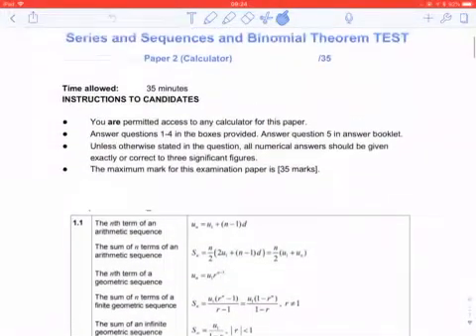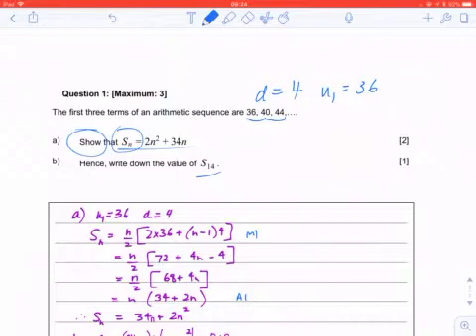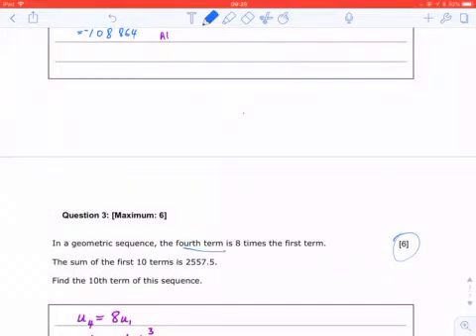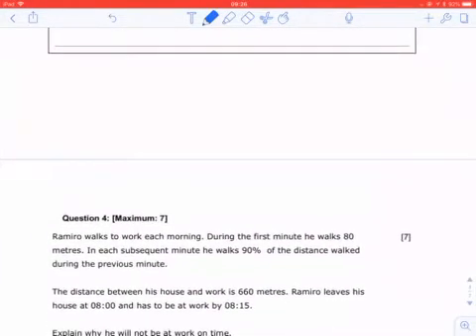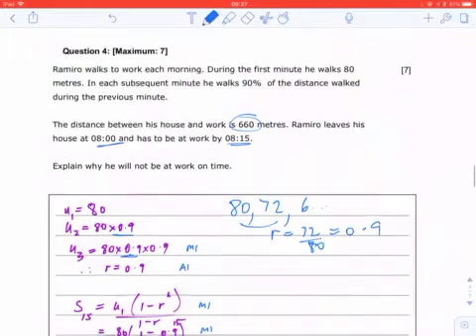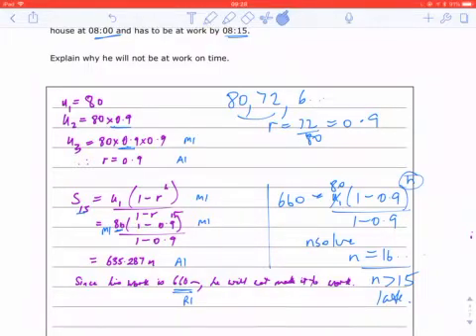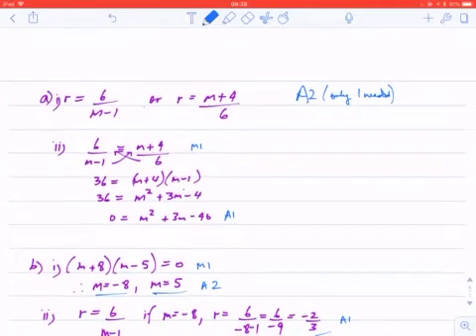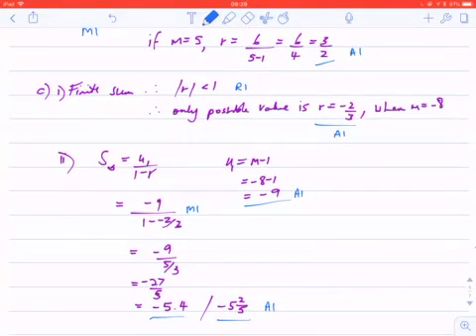Test Feedback Series and Binomial P2